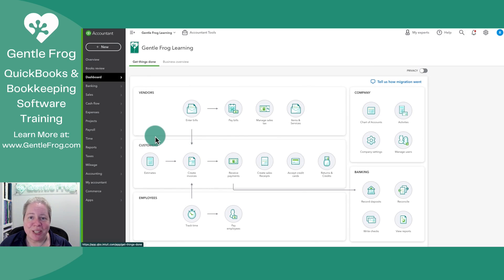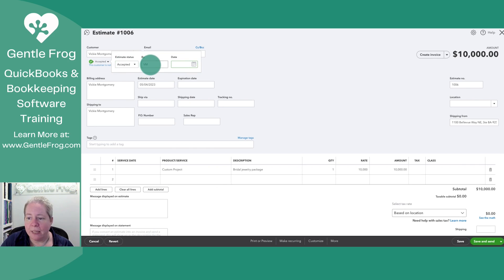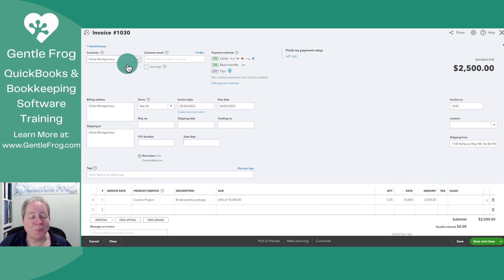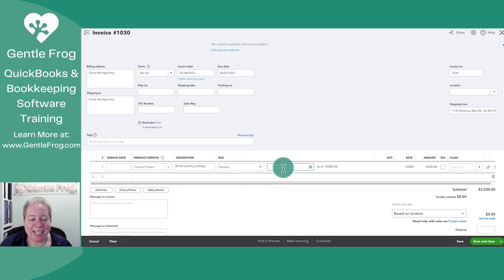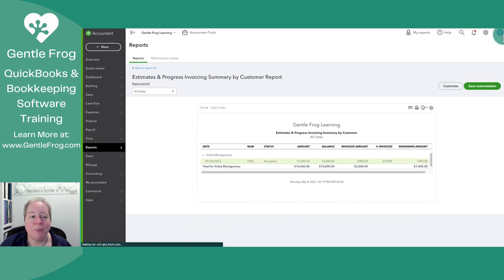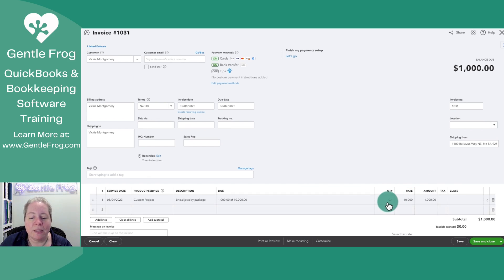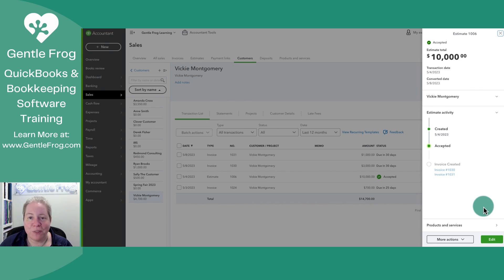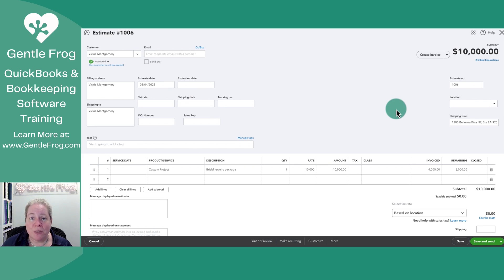How to Use Progress Invoicing in QuickBooks Online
Progress invoicing in QuickBooks Online is a feature that lets you split an estimate into separate invoices. You can create as many invoices as you need and connect them to their original estimate. This lets you add partial payments as you complete your work. It keeps projects organized and payments connected from estimate to finish.

In this QuickBooks tutorial, I'll show how you can create progress invoices from an estimate. And, how you can track the progress from reports or the customer history.

Timestamps
00:00 - Intro
00:24 - Estimate & Progress Invoicing Summary by Customer report
01:10 - Create an invoice from an estimate - percentage
02:10 - Checking the invoice
03:31 - Updated Estimate & Progress Invoicing Summary by Customer report
03:47 - Creating another invoice for the same estimate - custom amount for each line
05:02 - Reviewing the invoicing history
05:43 - Use cases for progress invoicing
07:05 - Outro